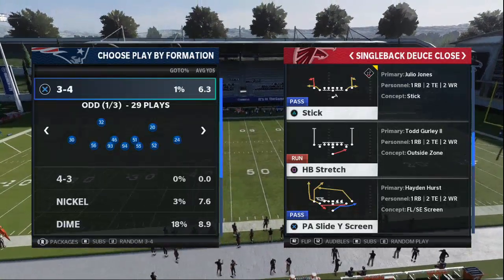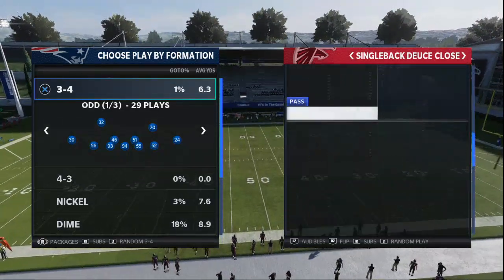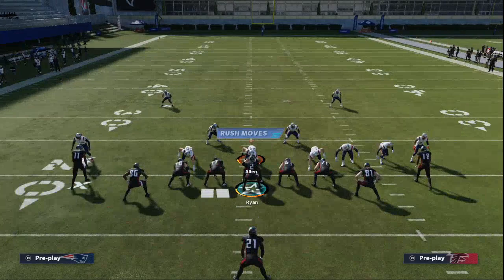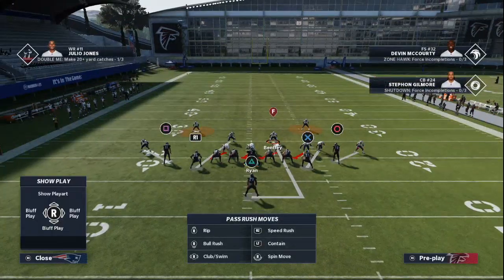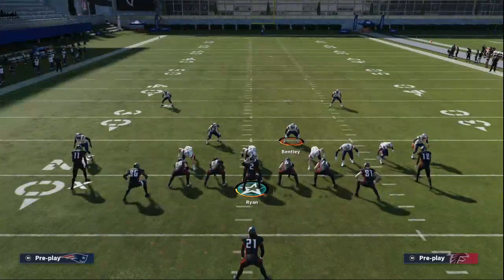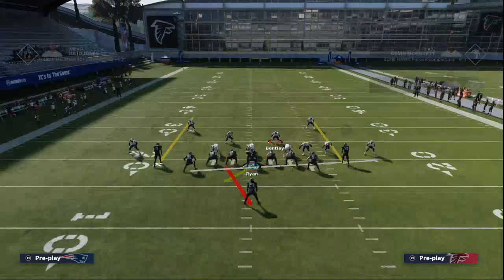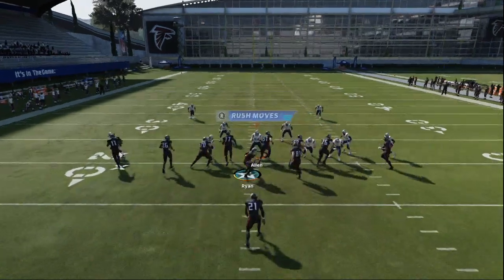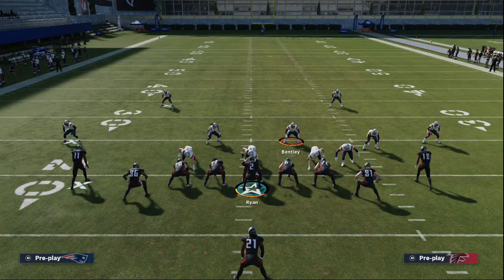How to Stop the Run in Madden 21| The Best Run Defense in Madden 21| Madden 21 Tips and Tricks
Baltimore Defensive Playbook
Nickel 2-4-5 Odd - Cover 2 Man
Man Allign
Show Blitz
Shade Coverage Outside
Shade Coverage Overtop
Spy Both Safeties
Crash Line to the Middle